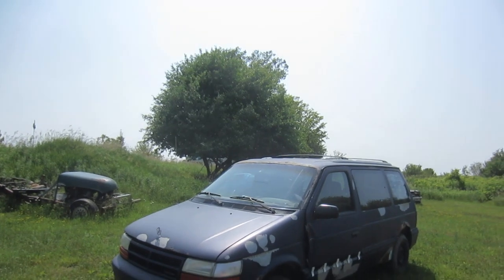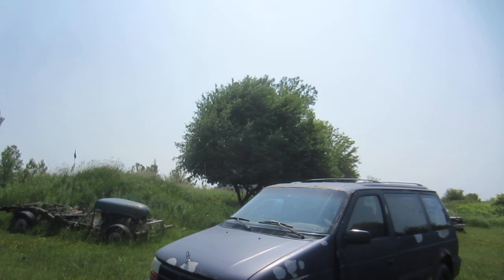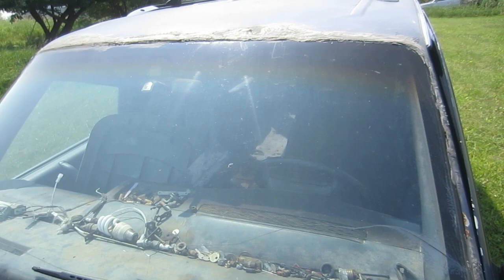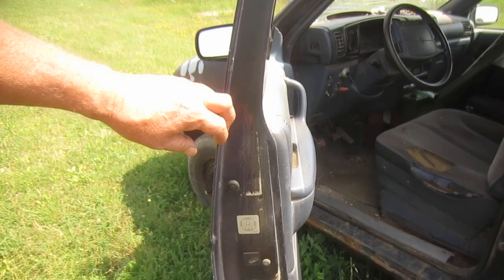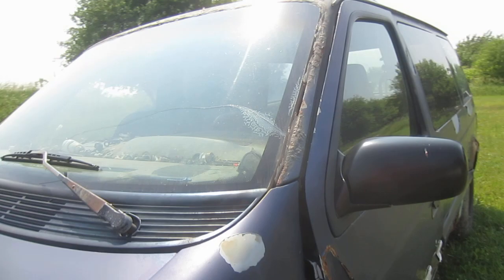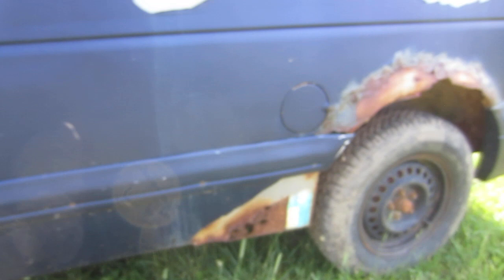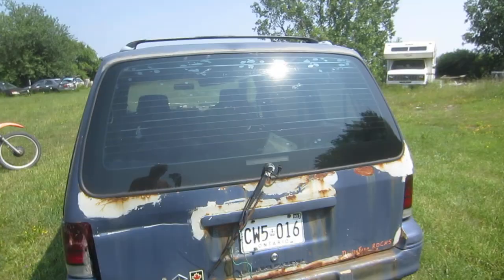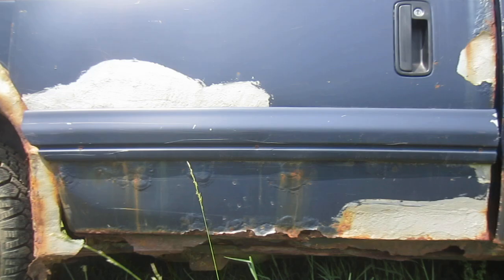My rusty diesel caravan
This why i stopped driving it.